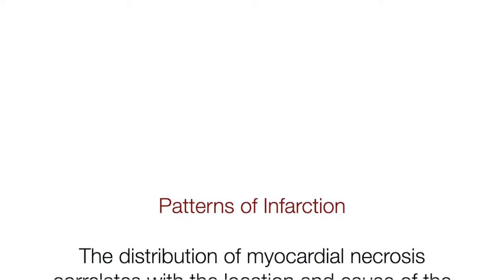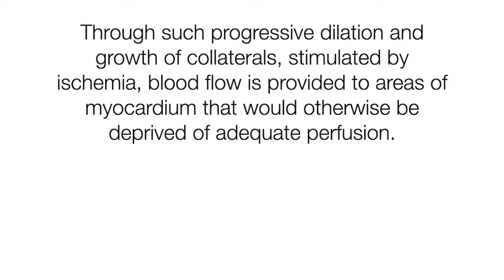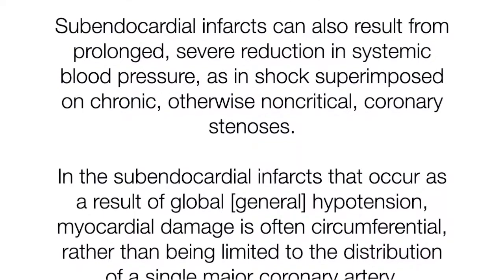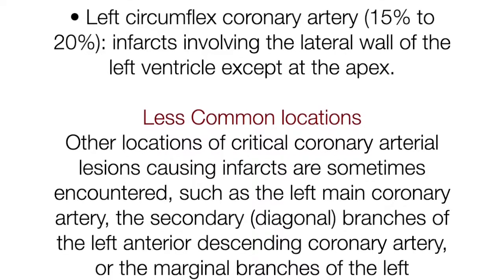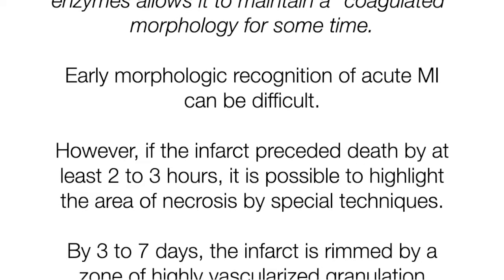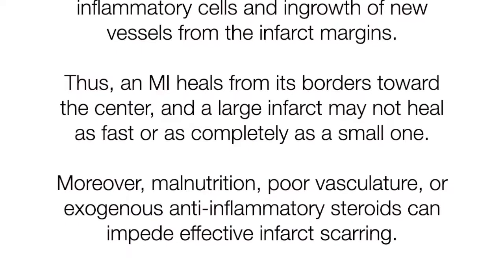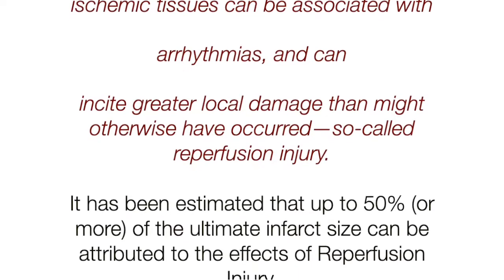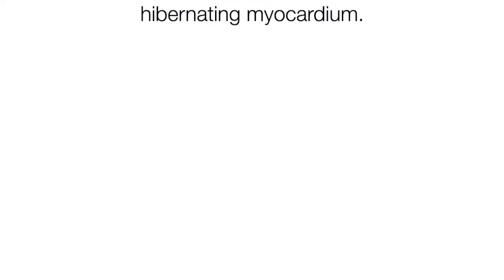Iachemic Heart Disease Part 3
Prescribon Medical Education Series - Ischemic Heart Disease - part 3